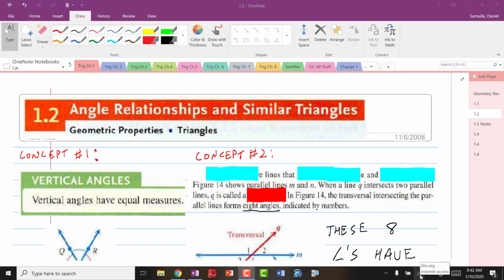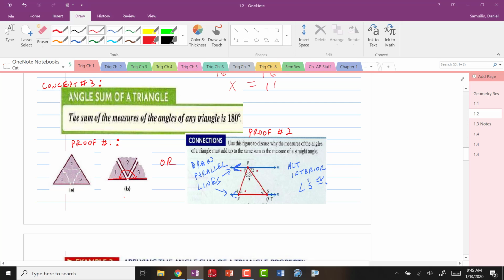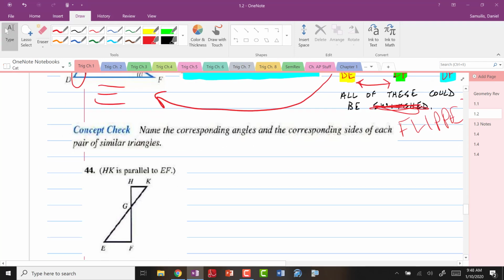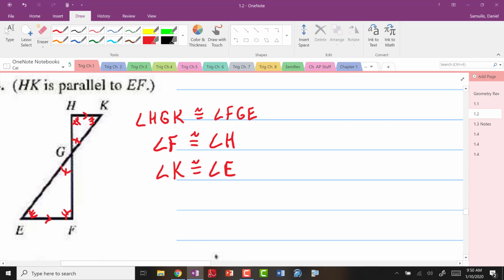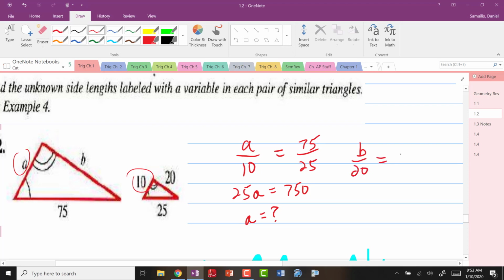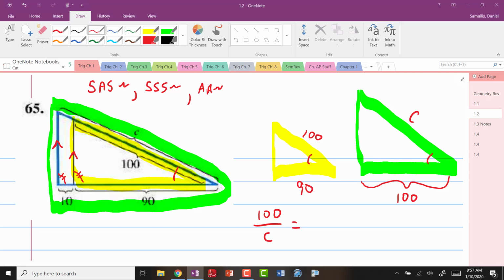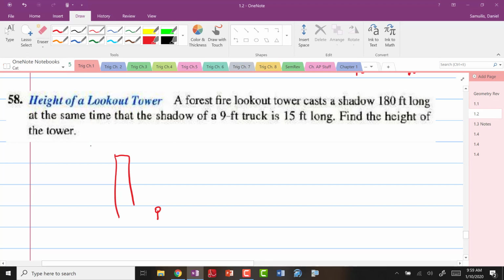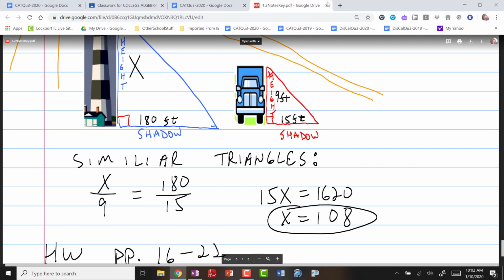Trig 1 2 Notes